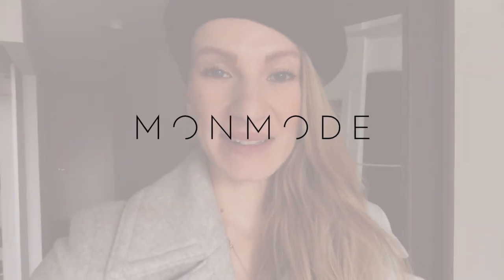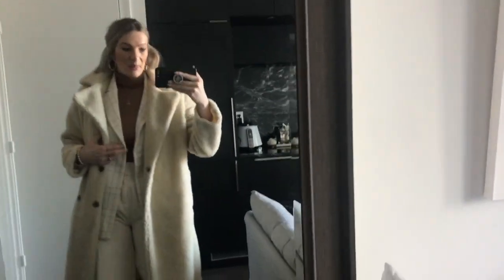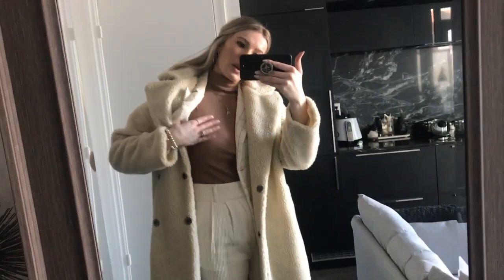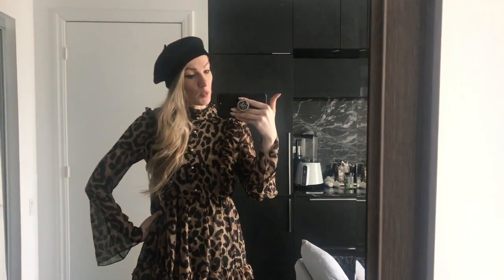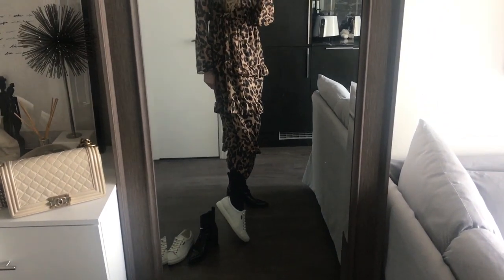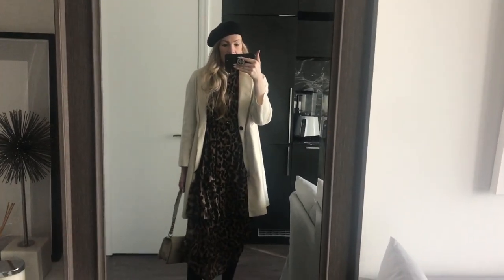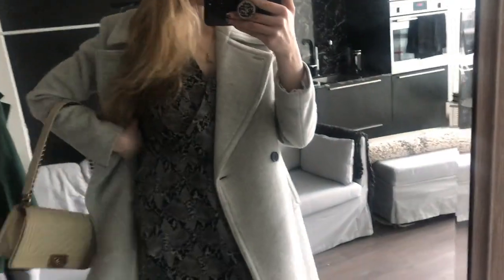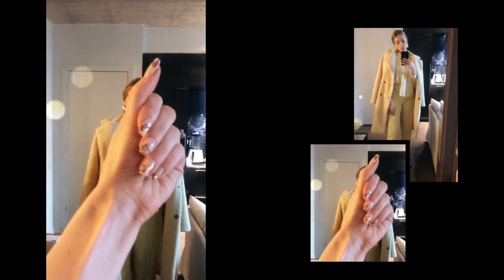WHAT I WORE | DAILY OUTFITS | ZARA, MANGO, SHEIN, CHANEL | MON MODE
Hi Beauties! I am so excited to share my daily outfits with you all. These are everyday looks, some of them winter tested up to -30!! Toronto was super cold for some of these days! I hope you enjoy :)

Day 1
White Sherling Jacket
Black Jeans
Acne Scarf
Boots (warmest boots ever!!)
Coach Bag

Day 2
White Shearling
White Cord Pants
Turtle neck camel
White & Gold blazer
Zara Boots (similar)

Day 3
Leo Dress (Size M, fits small in the chest!)
White Coat
Chanel Boy
Gold Earrings (similar, even more beautiful!)

Day 4
Brown Knit
Brown Faux Fur
Black Jeans
Black Booties
Coach Bag
Brown Hat (similar)

• GET IT - STUPEAD